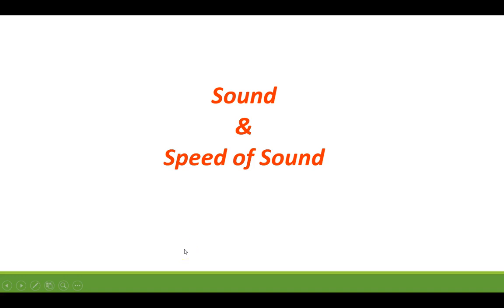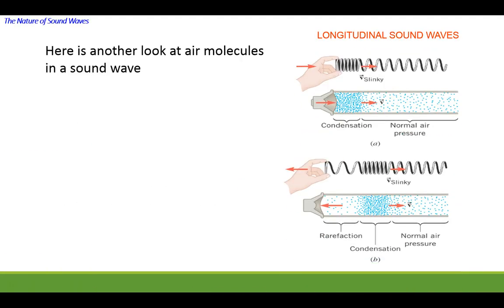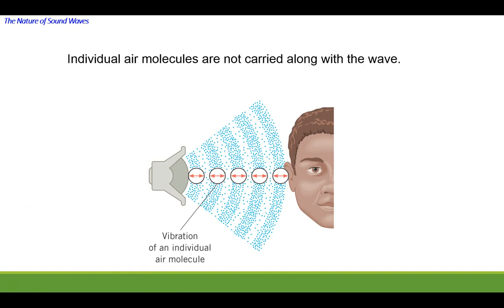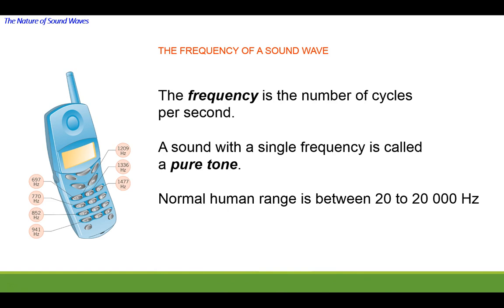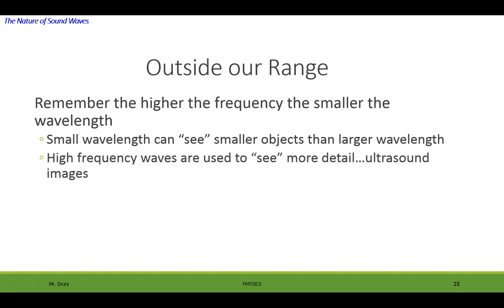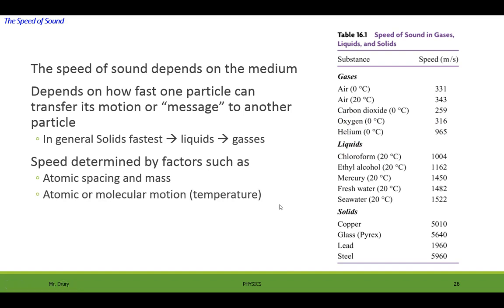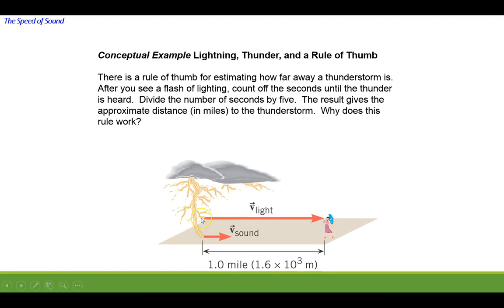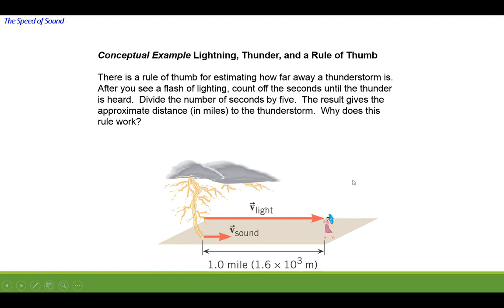3 The Speed of sound